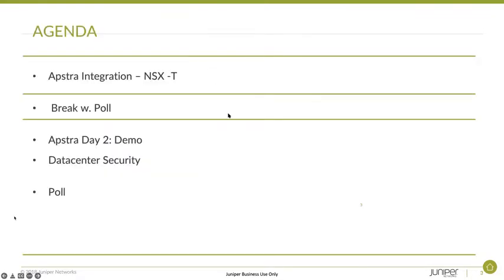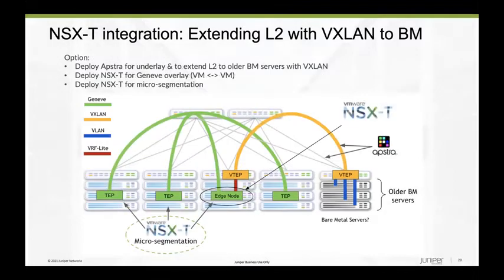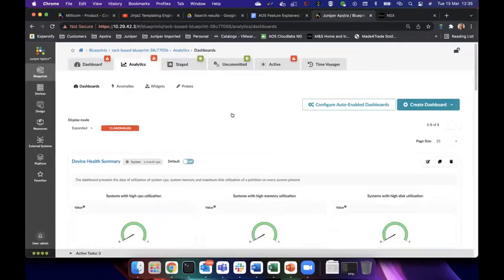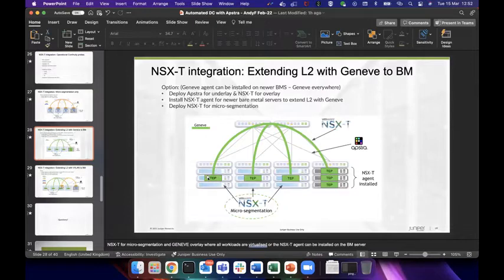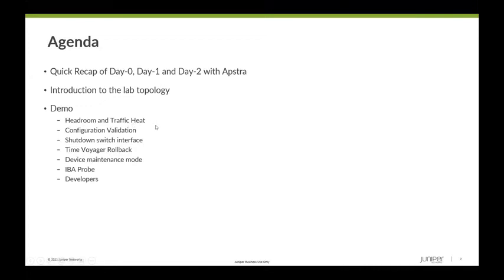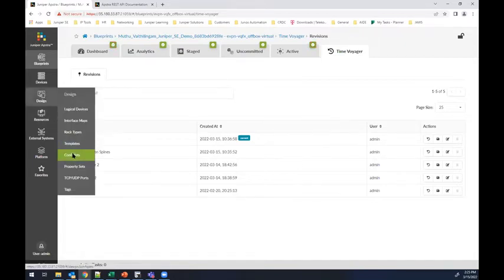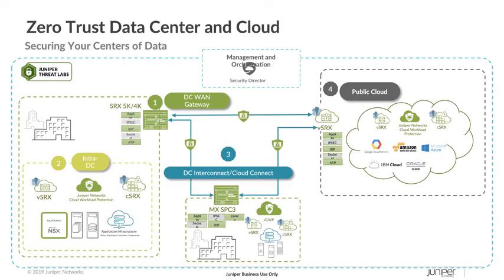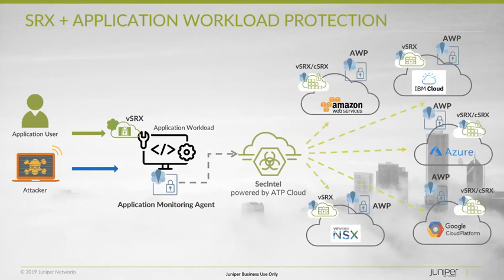Juniper Networks : CRDC Bootcamp - Part 3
Apstra Cont & DC Security